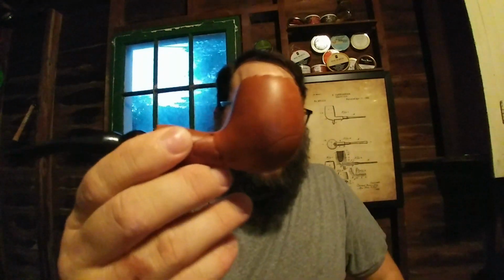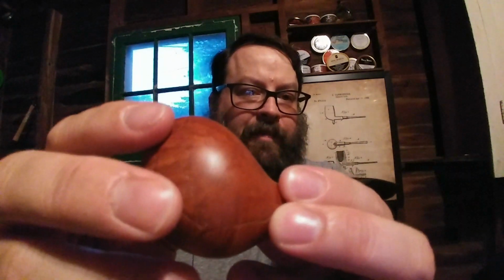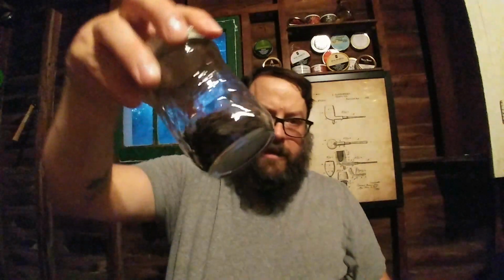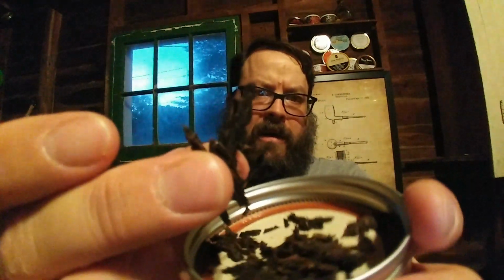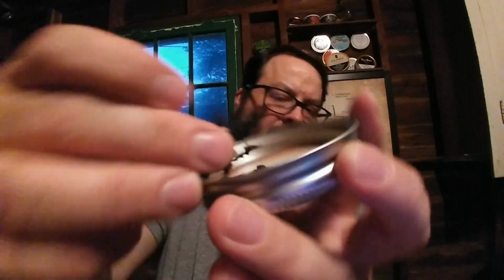Esoterica "Penzance" (from Bluefin Piper!) On my brand new Israeli Alpha briar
Andrew Cirigliano (Bluefin Piper) sent me some Penzance, so what better way to break in my new Israeli made Alpha briar pipe that came today?